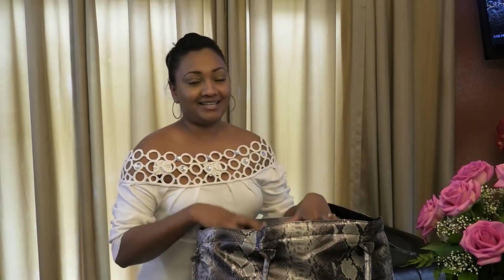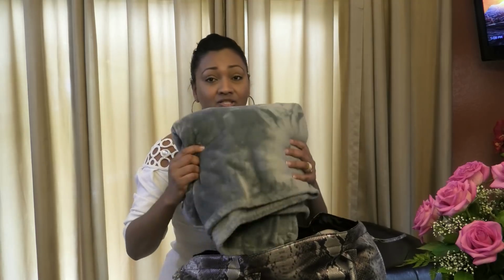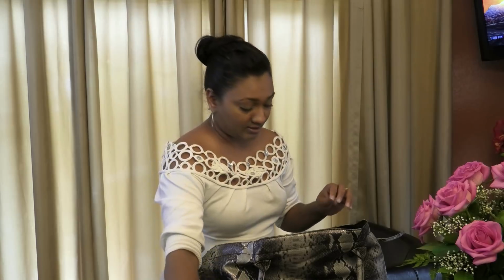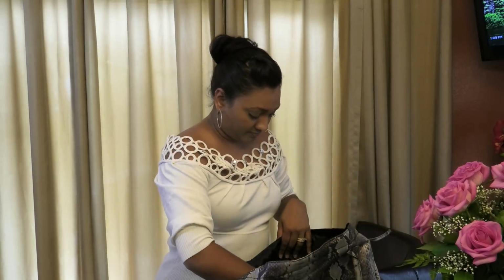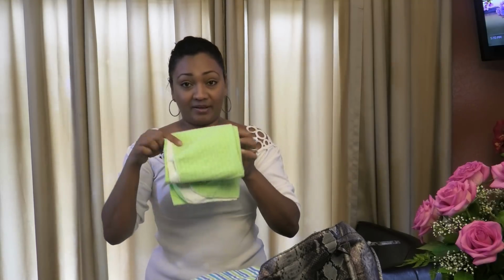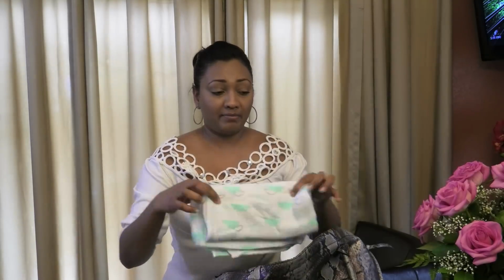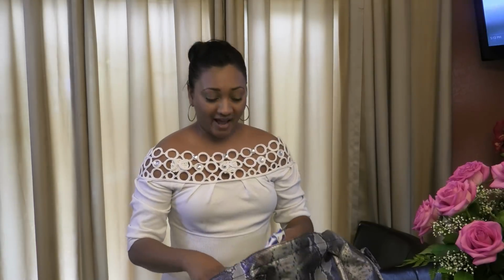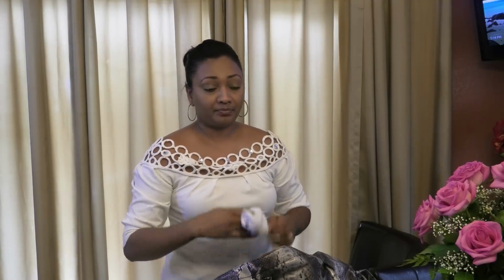What's in my Hospital Bag | Baby Bag ? - With my tips.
1. SATIN ROBE / FLUFFY ROBE
2. BLANKET FOR MUMMY
3. BLANKET FOR BABY
4.NURSING BRAS
5. NURSING PADS
6. TOWEL AND BABY RAG
7. BURP CLOTH
8. RECIEVING BLANKETS
9. ONSIES
10. BIBS
11.RAGS
12.BURP CLOTHS
13. SOCKS
14. BEDROOM SLIPPER
15. BREAST PUMP
16. PILLOW FOR MUMMY OR FAVOURITE ITEM
17. SOAP / SHAMPOO/CONDITIONER
18. MUSLIN OR SWADDLE
19. HOSPITAL GOWN
20. SLEEPWARE WITH BUTTONS OR ZIP
21. BIG PANTIES / GRANNIE PANTIES TO HOLD THAT PAD IN PLACE

GREAT FOR MILK PRODUCTION-
MOTHERS MILK TEA
OATMEAL
MALTA